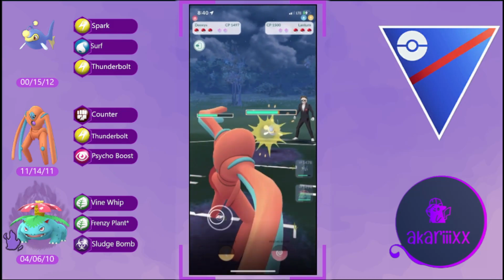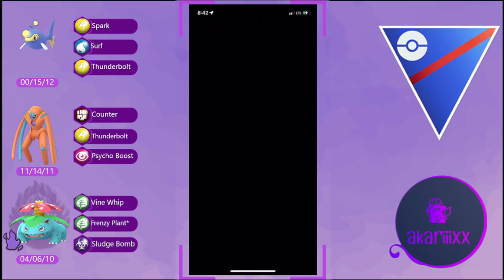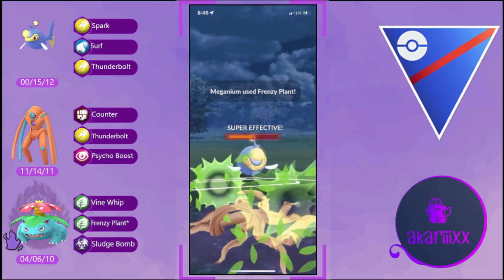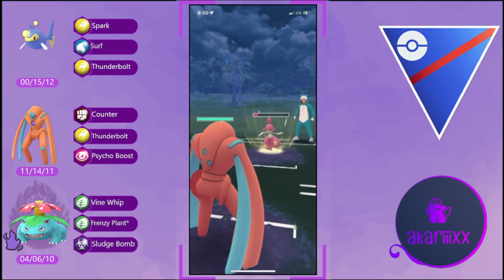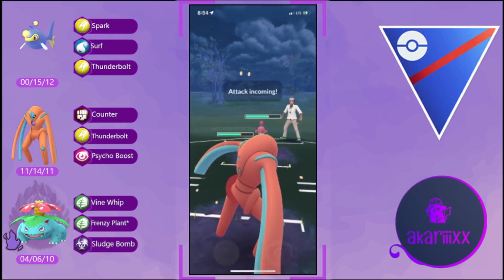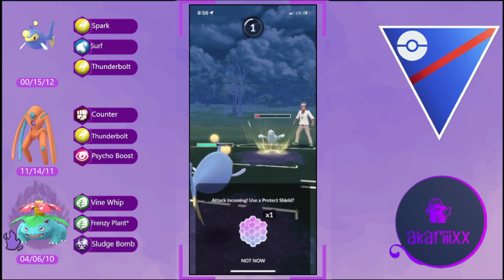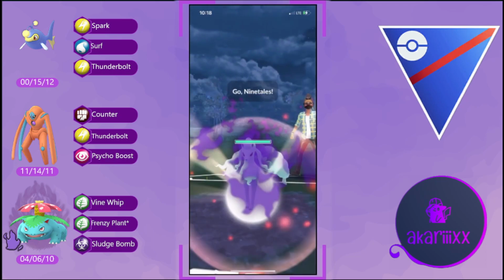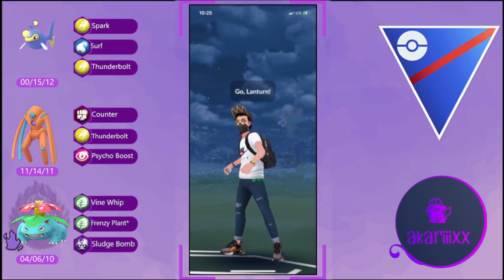Community Member Challenge!: SHADOW VENUSAUR!!!!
Jumping back into Pokemon GO! PVP, as we try our luck once again in the Open Great League! Today, we’re starting a new series of videos that I'll be looking to continue at least once per week: Community Challenges! In this series, I'm going to take challenges from community members to feature specific Pokemon or entire lines, and do my best to find some success with them! This time around, our challenge was to feature a team with the Core of SHADOW VENUSAUR + LANTURN !!! Can we get some dubs in this open format?! Hopefully we can limit the misplays, but either way, let's have some fun :D

It would be so encouraging to me, and would also help my videos get spread to others so they can join the adventure as well! I would appreciate it!
 Well Wishes,
akariiiXX❤️

Wanna catch some live battles?

Also, special thanks to
VGAfanatic for the beautiful artwork! I only hope these battles did your art even the slightest justice.

And as always, huge thank you to AlviaAlcedo for the beautiful Mew art on the back end!